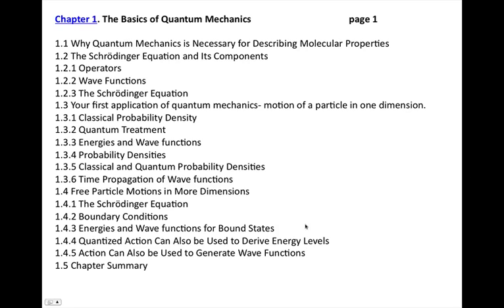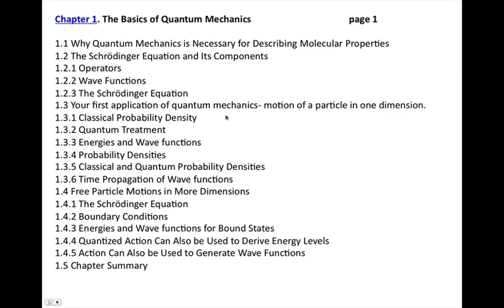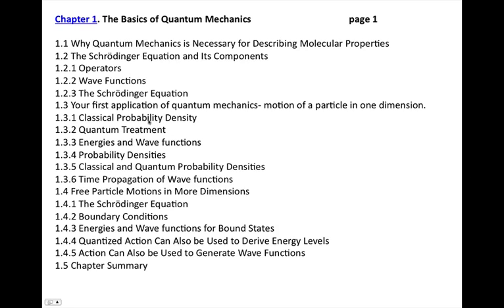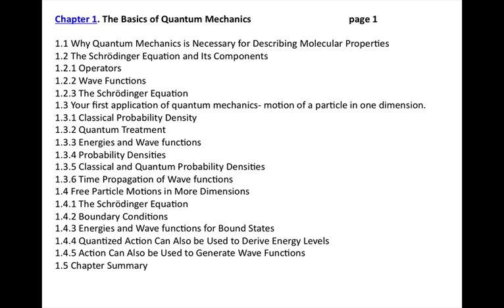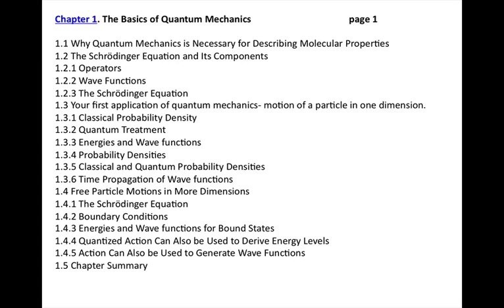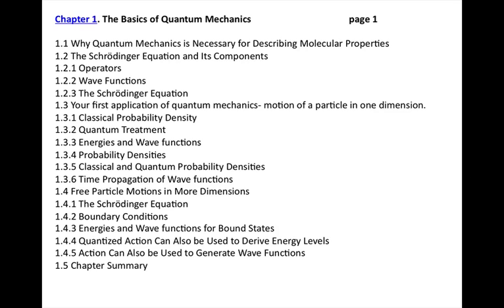Chapter1- Introduction to Theoretical Chemistry, Second Edition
Chapter 1 of Jack Simons' Introduction to Theoretical Chemistry, Second Edition